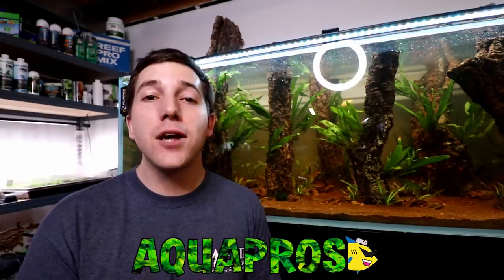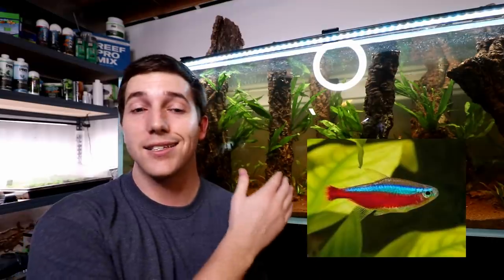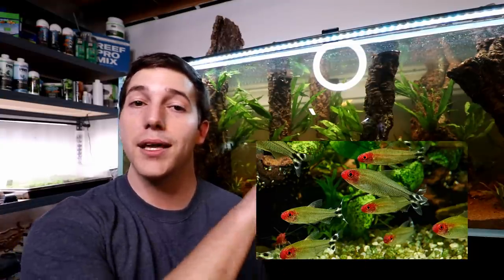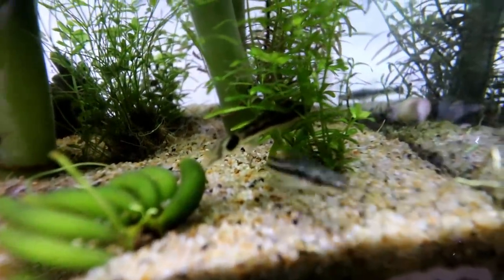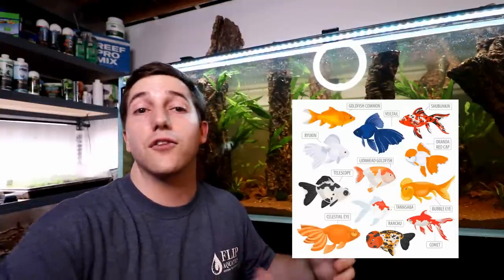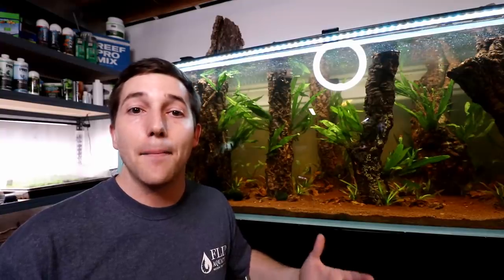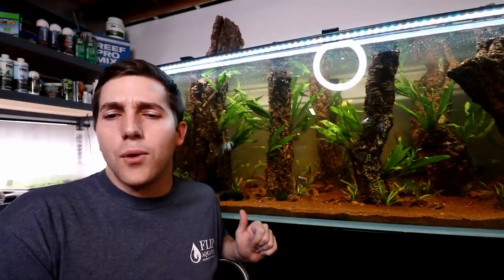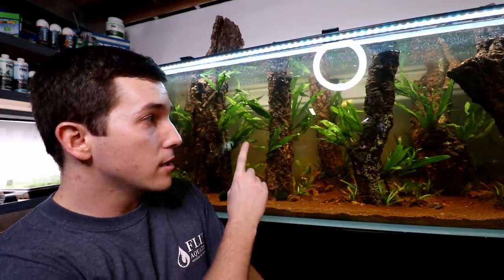5 Aquarium Fish You WANT And 5 Fish You DON'T Want...(Beginners)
😊New Stickers!!!
If you decide to purchase some, take an insta photo when you get them and tag me! New Otto Cat and NANO FISH 5 packs coming Dec. 15th!

Aquarium Gear On This Tank:
Aquarium Plants At Buceplant!

Waterbox Rimless Aquariums

Oase Canister Filters

6.) Shop though the links above!